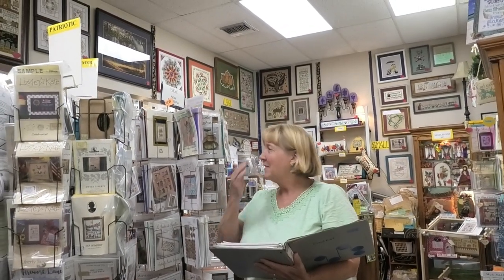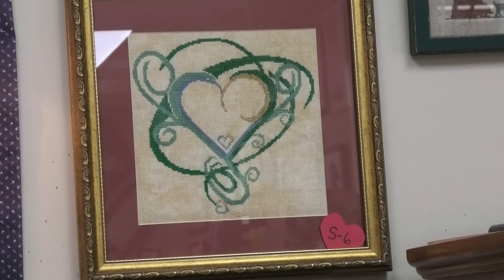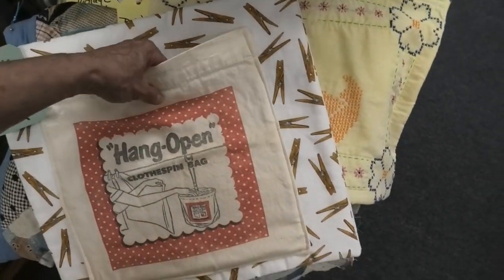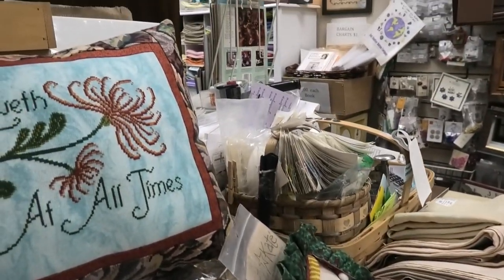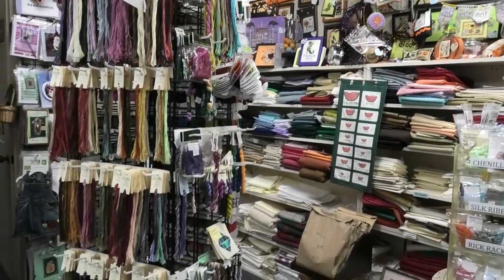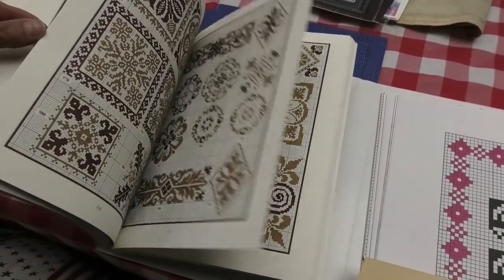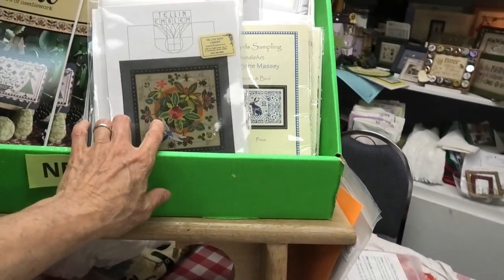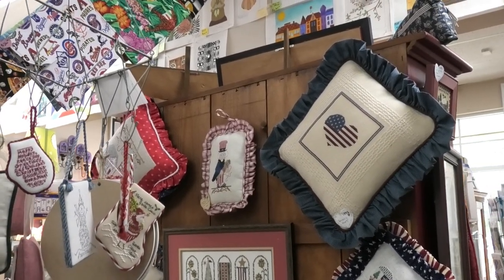The Cross Stitch Cupboard 2021 Contest and exploration!